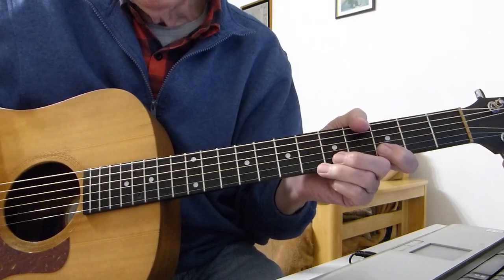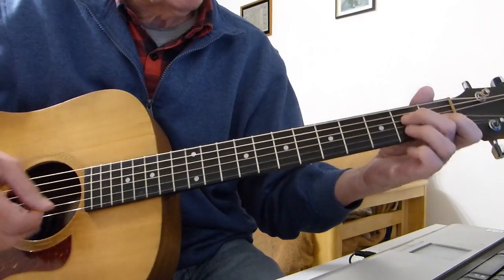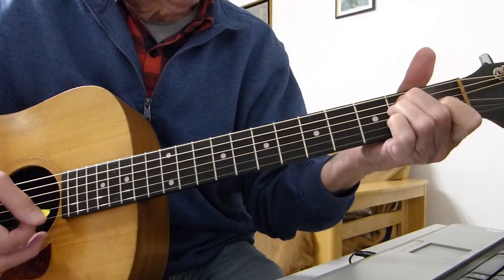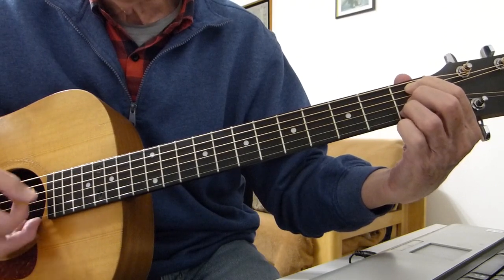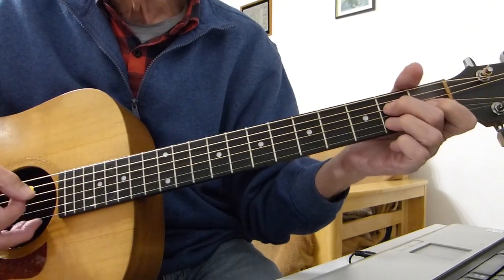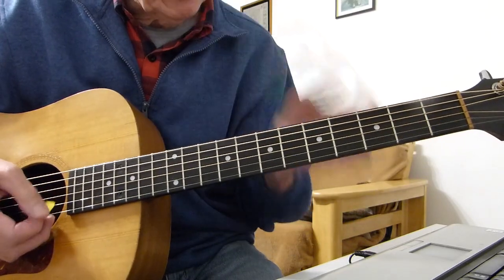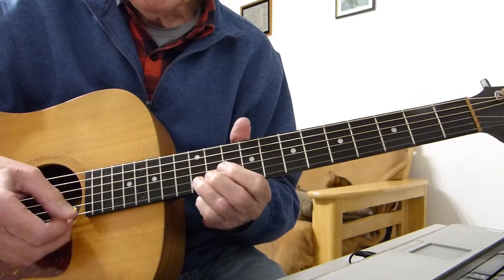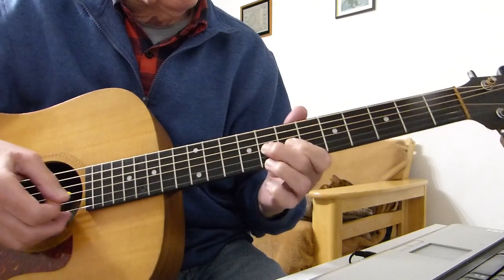Miles Away - Colin Blunstone - Guitar Lesson - Part 2 - The Chorus and Outro